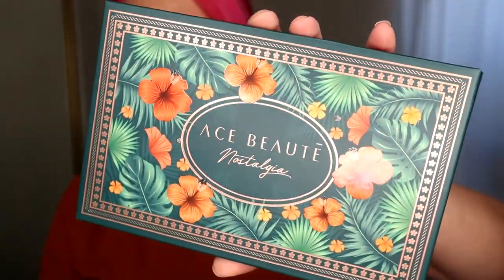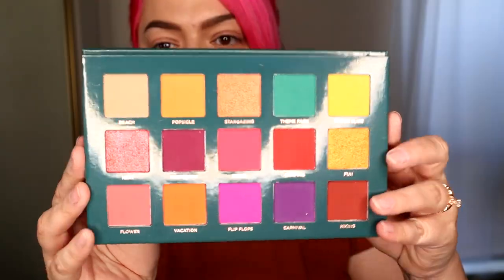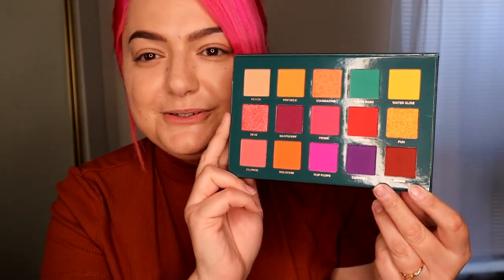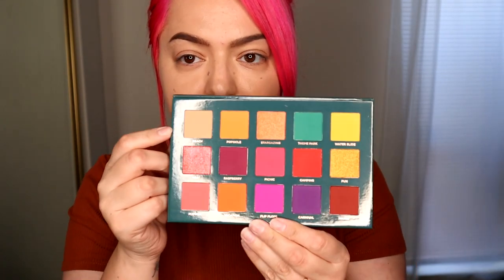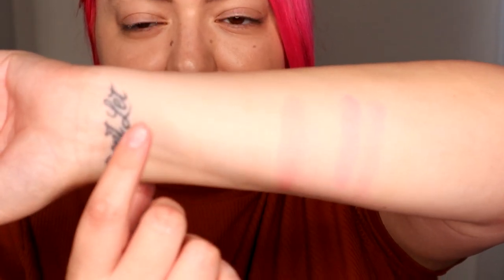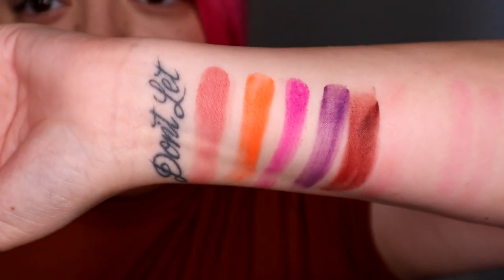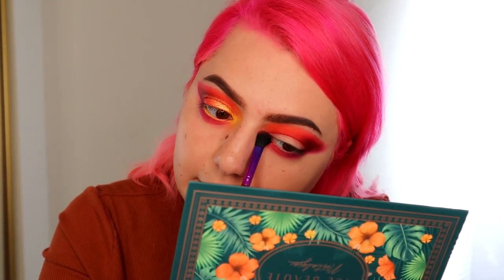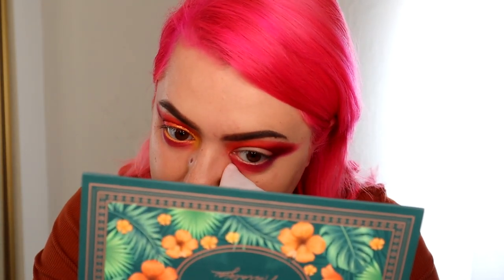ACE BEAUTE NOSTALGIA PALETTE FIRST IMPRESSION + SWATCHES | Raeann Haro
Good Morning Gorgeous!

I hope you're all having a great week! Today is going to be 109 degrees here...

Someone please take me in and let me live where it's cooler. Gonna go out thrifting in a few minutes and also stop at some stores that have Fall + Halloween decor up already, I'm so excited. I posted a bunch of my finds from Big Lots and Dollar Tree last night on my Instagram stories so if you don't follow me there, please do! @raevictoriaaa! Anyways, today's video is on the Ace Beaute Nostalgia palette! I haven't had the best luck with their palettes more recently but loved their Flair and Oceanic palettes so I thought I would give this one a shot! Hope you all have a great weekend :)

Thinking of doing a 2 or 3 looks w/ one palette using one of the palettes from more recent videos, which one would you like to see first?!

Our options are basically this palette, Fairy Frolic, Secrets of the Fae, or Cosmic Oasis

Hi! I’m Raeann! My name is pronounced exactly how it’s spelt Rae•ann but if you’d like you can call me Rae. Here on my channel you’ll see reviews, wear tests, first impressions, and tutorials. I feature all sorts of makeup but I do love drugstore and Indie makeup brands. Of course you’ll see high end brands mentioned here from time to time. When I’m not doing something makeup related I’m hanging out with my senior Pitbull named Sophie, my fiancé Dean, and most likely drinking coffee.

Instagram.com/raevictoriaaa